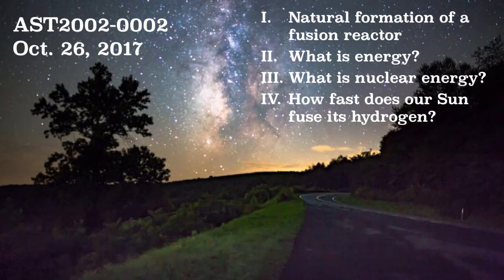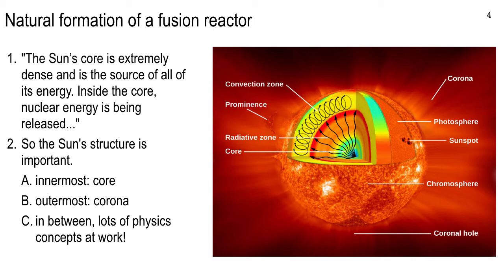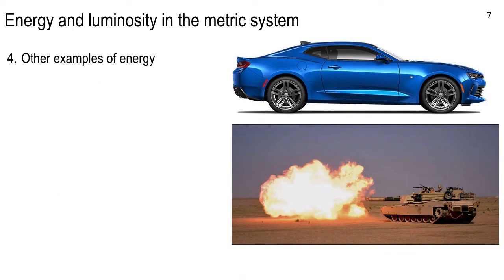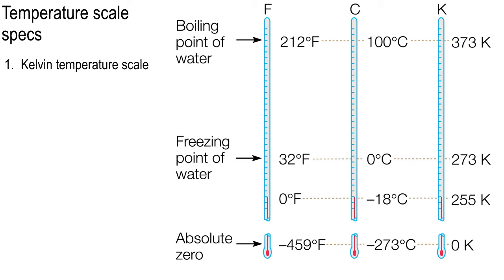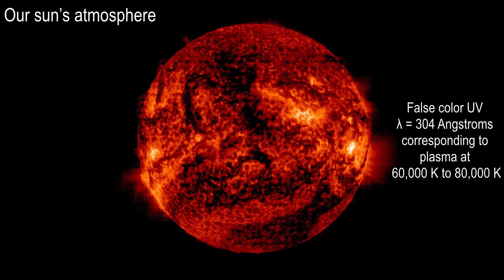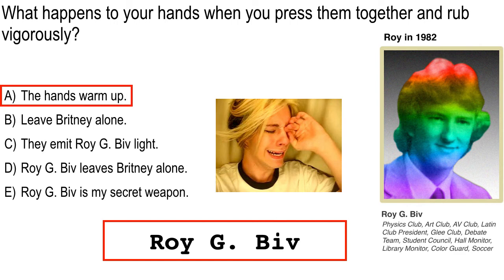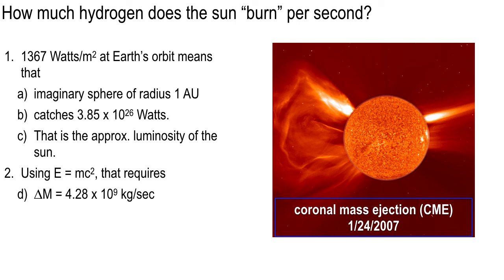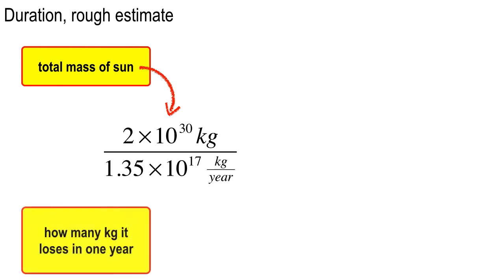Afternoon section, Lecture 19, Oct. 26, 2017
How Einstein's mass-energy relation works out, given the measured luminosity of our star, the Sun